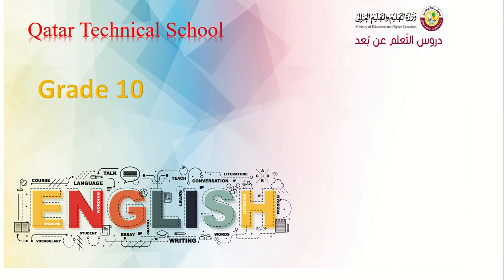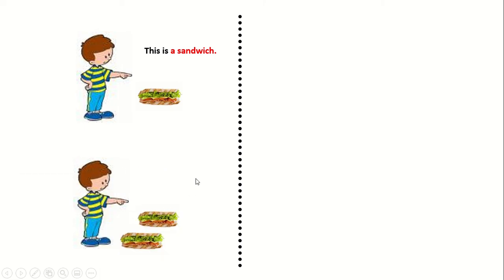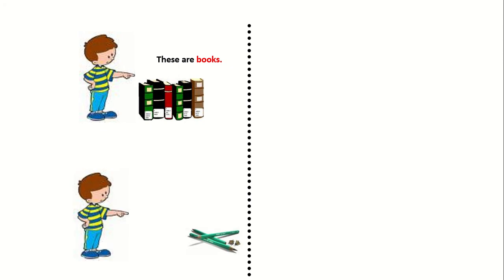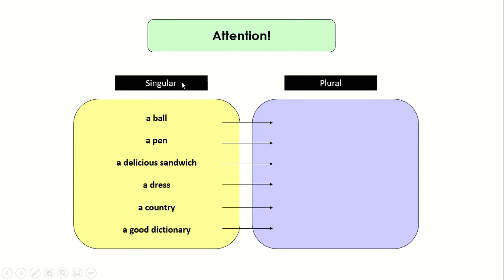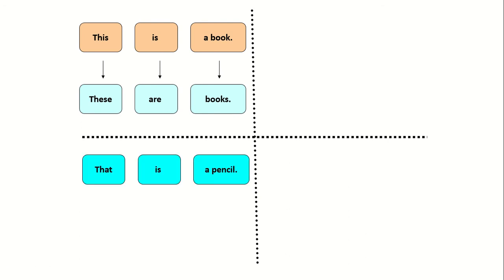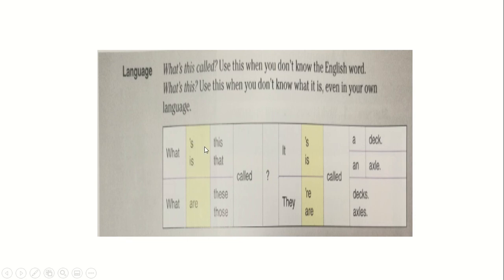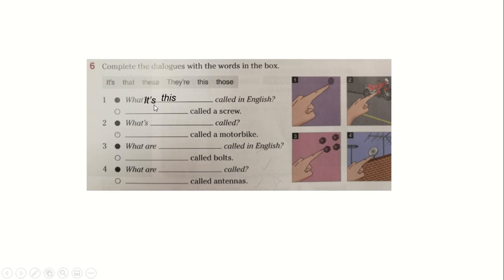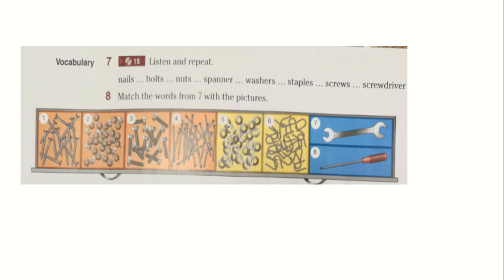010 Naming 2